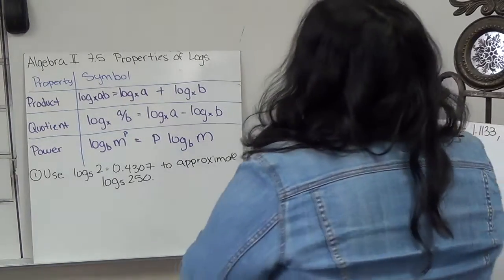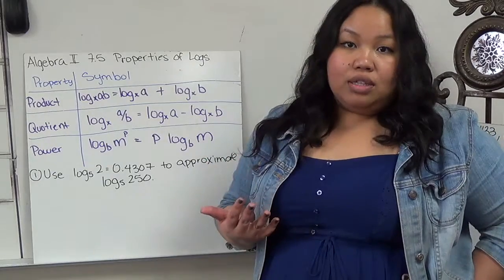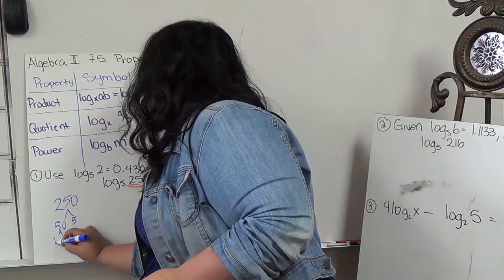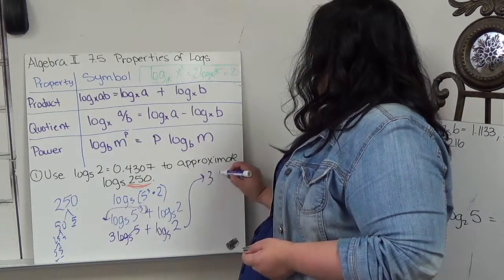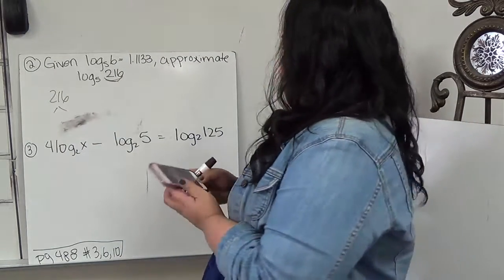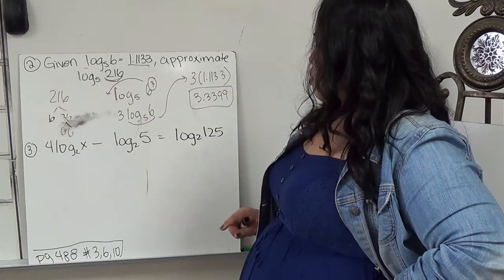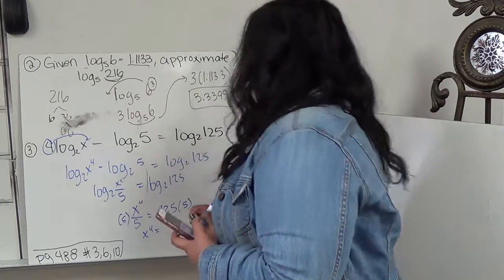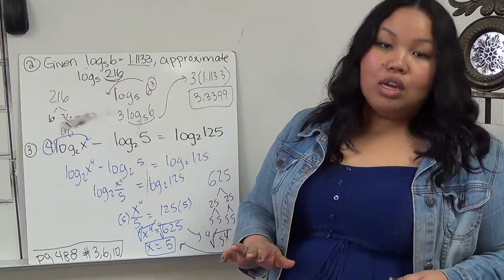Algebra2 7.5 Properties of Logs